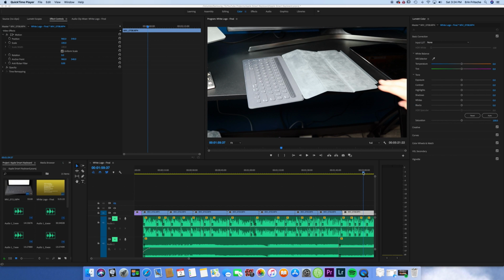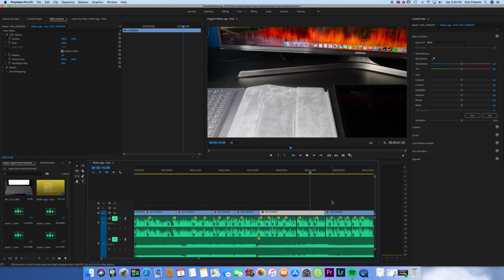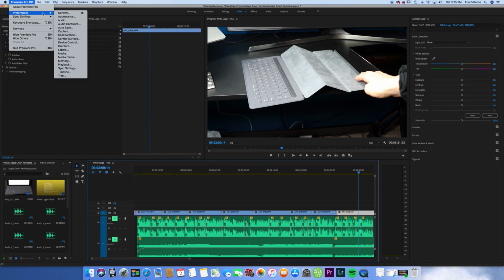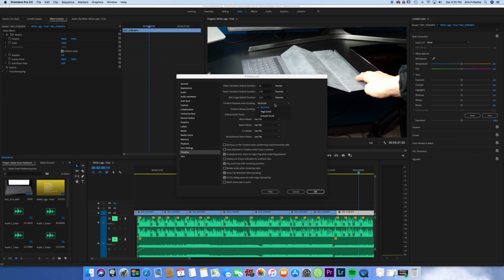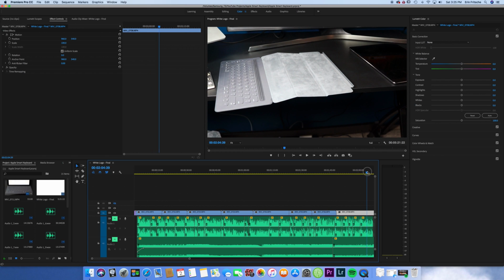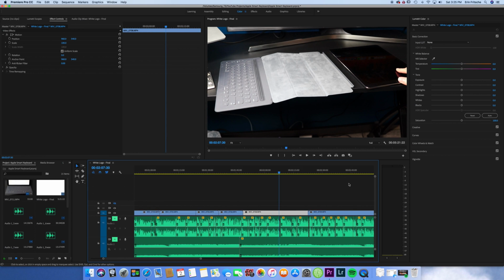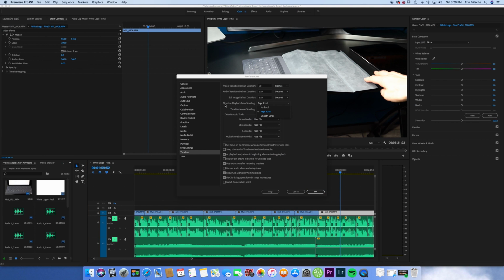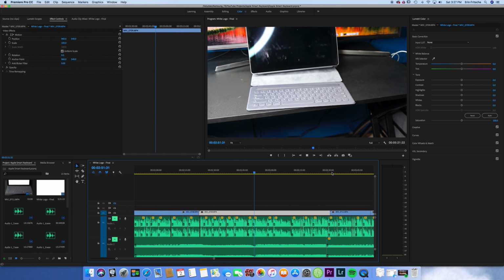Tech Tip - Enable Adobe Premiere Pro Autoscroll (Mac)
Here's a quick tip on how to enable the autoscroll feature in Adobe Premiere. This was demonstrated on a Mac but the Windows version likely has the option in the same settings menu.